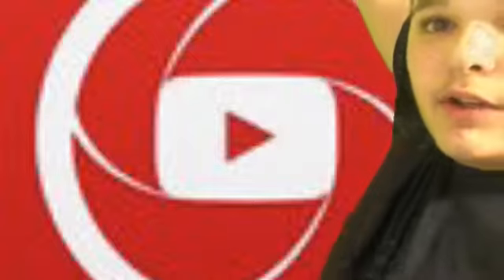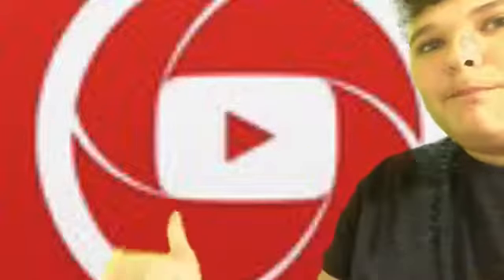Hack my life YouTube